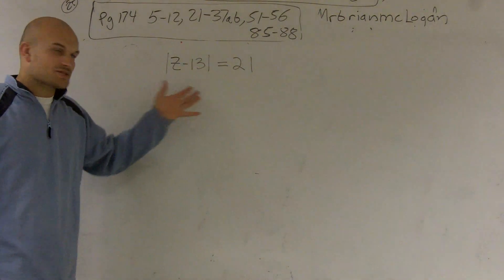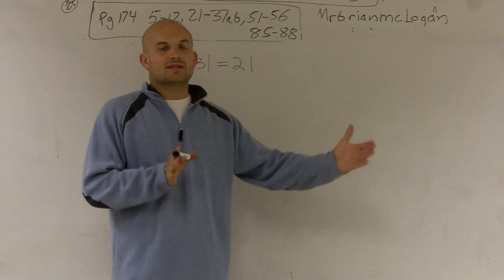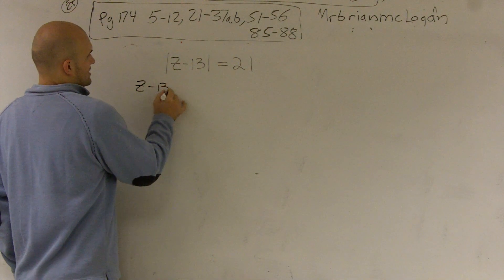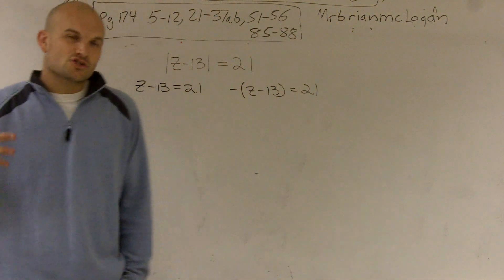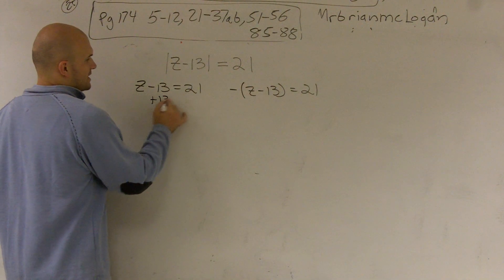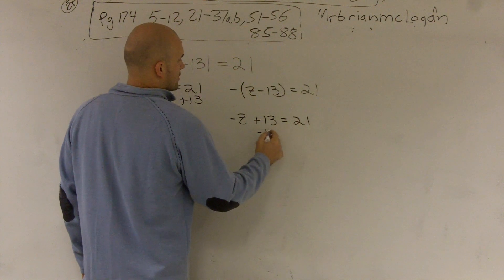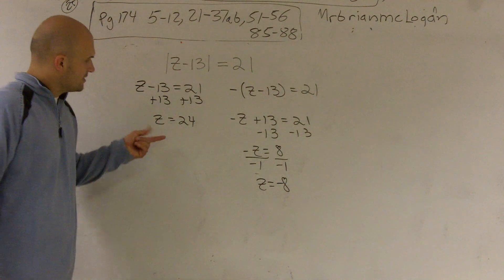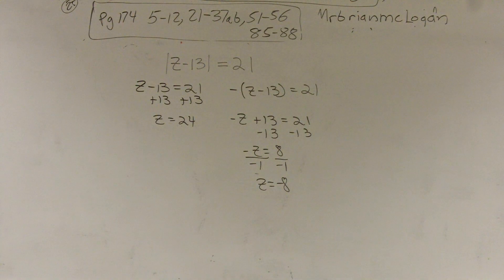Solving a Two Step Absolute Value Equation